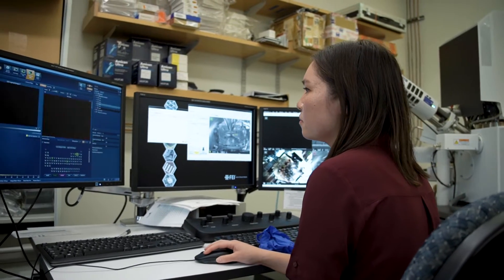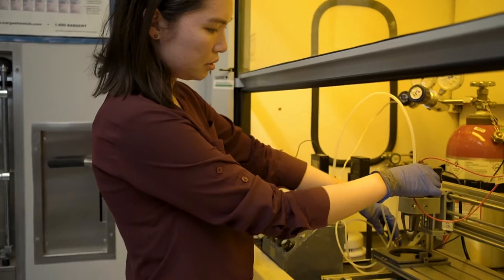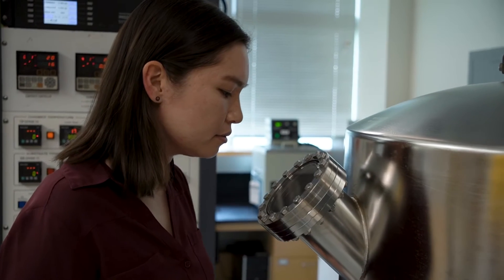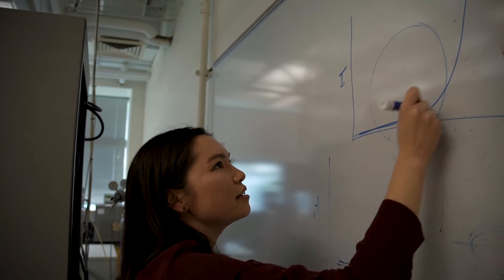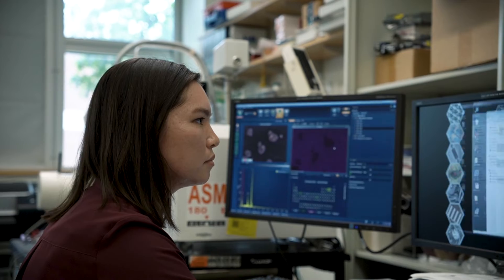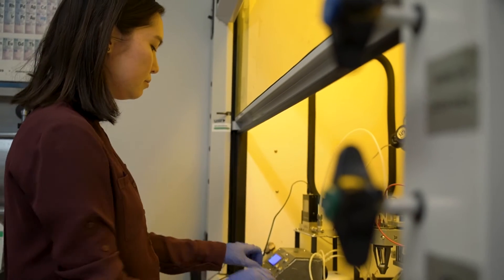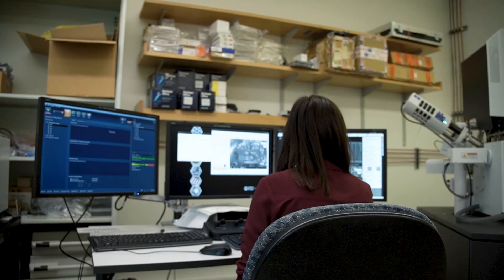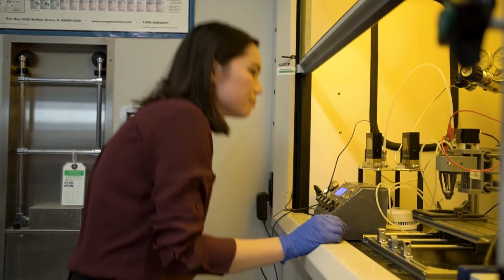The Versatility of a Physics Degree: Beyond the Math 👩‍💻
Explore the diverse career opportunities unlocked by a physics degree, transcending traditional boundaries. From engineering to data science, discover the myriad paths open to those with a passion for physics and problem-solving.

Video By
Adam Reim | Sophomore | Radio/TV/Film Major
Charles Williard | Sophomore | Radio/TV/Film